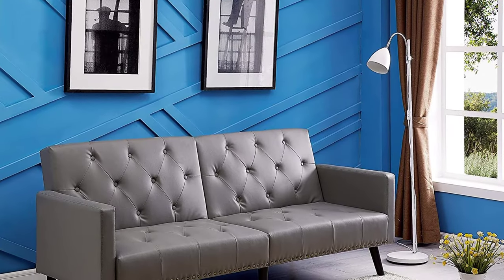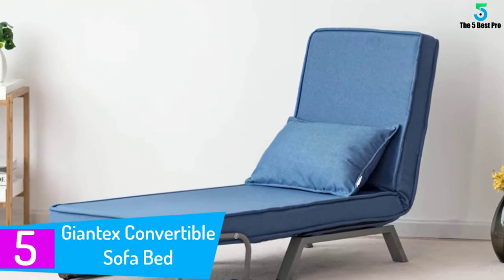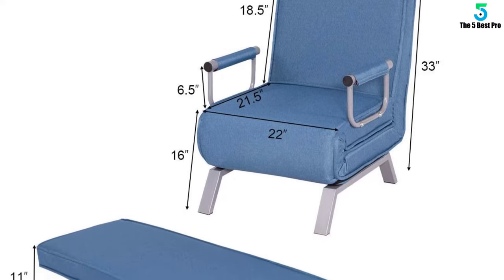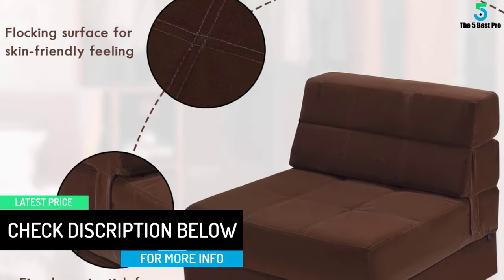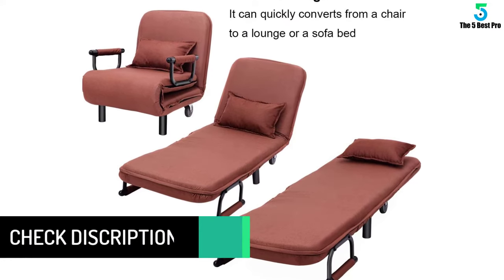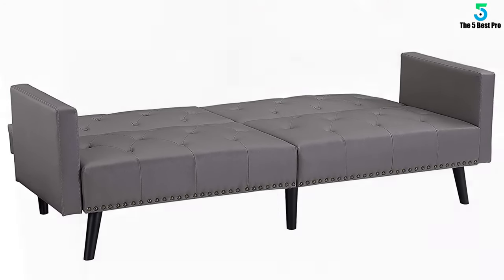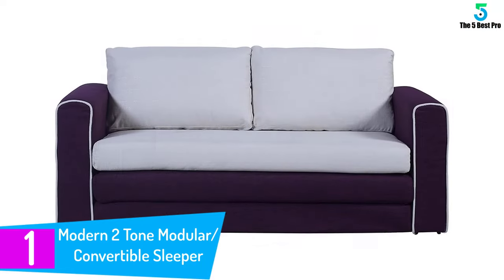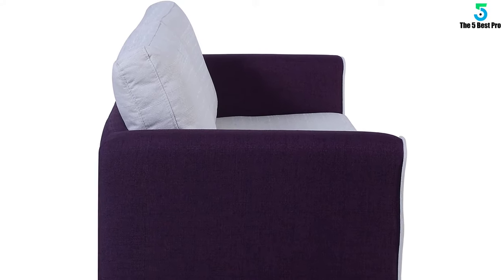Top 5 Best Choices Of Convertible Sofas For You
▶️ 5. Giantex Convertible Sofa Bed Folding Arm Chair Sleeper.

▶️ 4. Giantex Fold Down Sofa Bed Floor Couch Foam Folding Modern Futon Chaise Lounge Convertible.

▶️ 3. Giantex 26.5″ Convertible Sofa Bed Folding Arm Chair Sleeper Leisure Recliner Lounge Couch.

▶️ 2. Naomi Home Convertible Tufted Futon Sofa Gray/Faux Leather.

▶️ 1.  Modern 2 Tone Modular/Convertible Sleeper.

➥ Prime Discounted Monthly Offering
➥ Amazon Fresh
➥ Try Twitch Prime
➥ Amazon Music Unlimited
➥ Try Amazon Home Services
➥ Kindle Unlimited Membership Plans
➥ Create an Amazon Wedding Registry
➥ Try Audible and Get Two Free Audiobooks